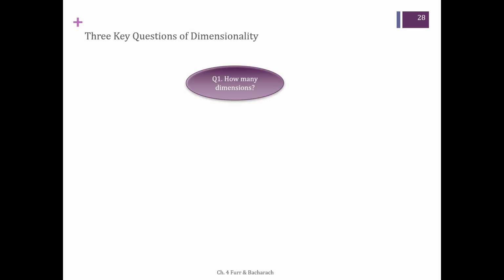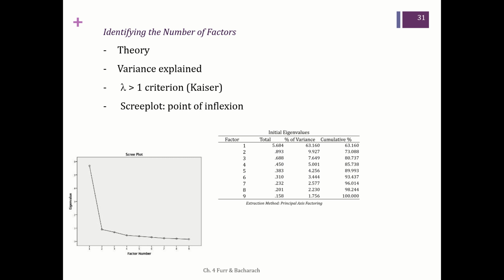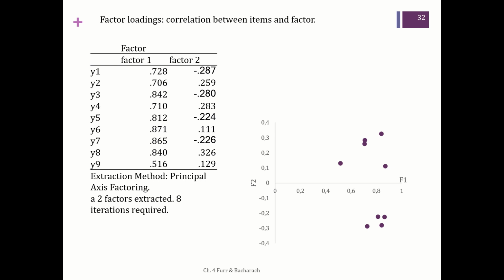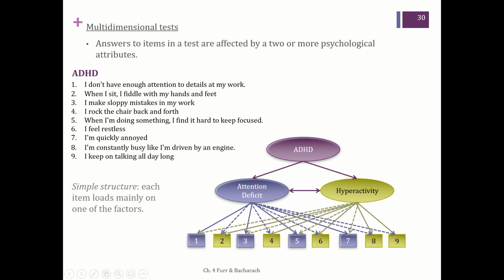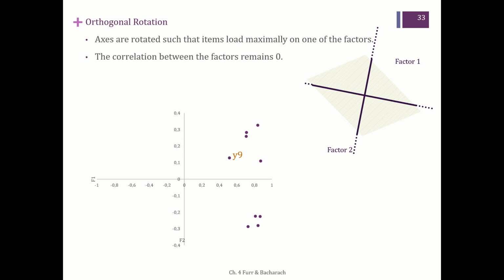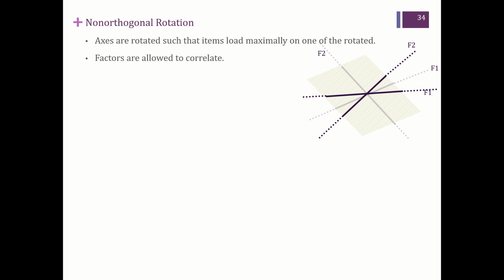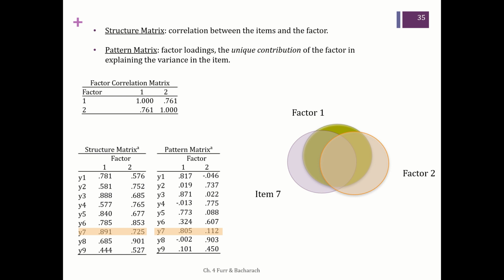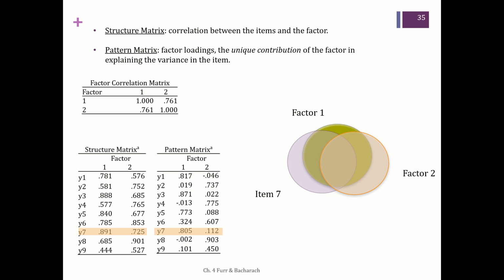Refresher 3: Dimensionality